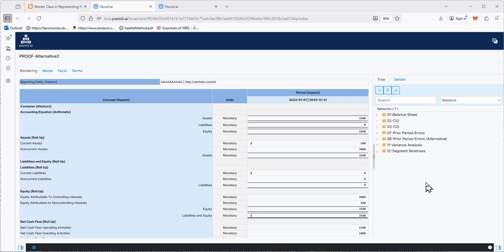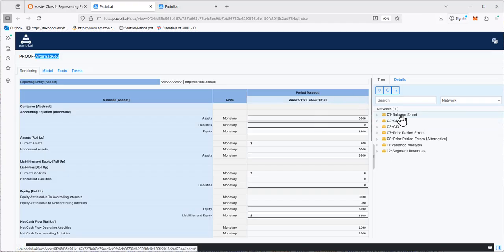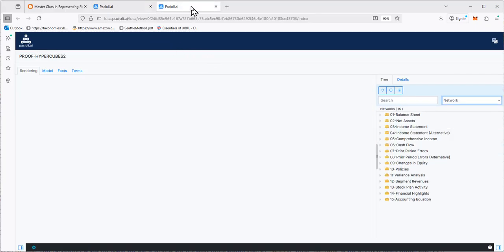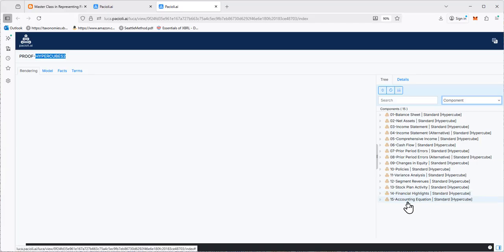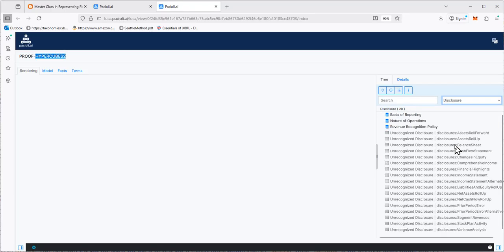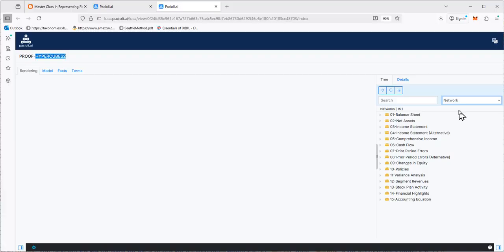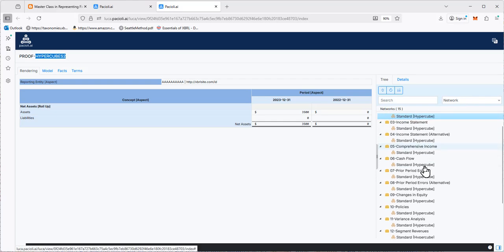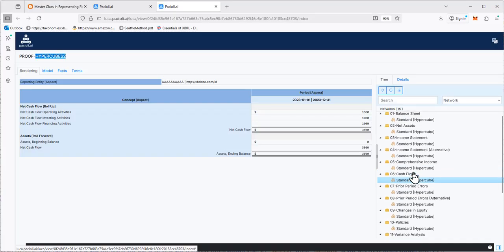MC 05 Hypercubes2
Contrasts PROOF-Master to PROOF-Hypercubes2 representations.